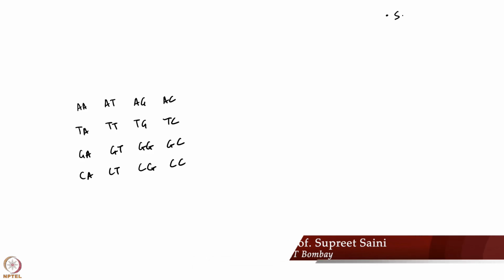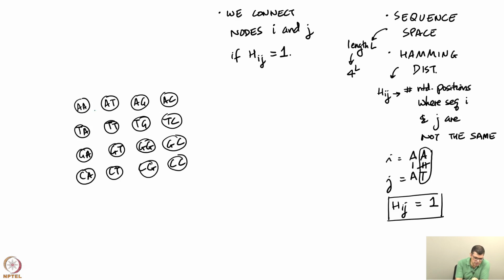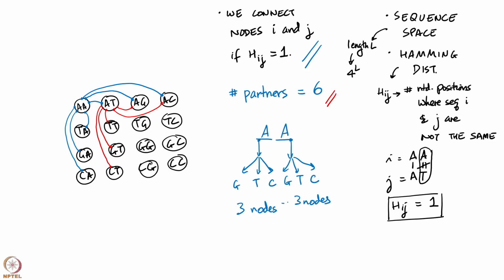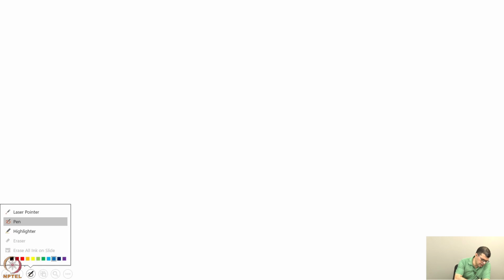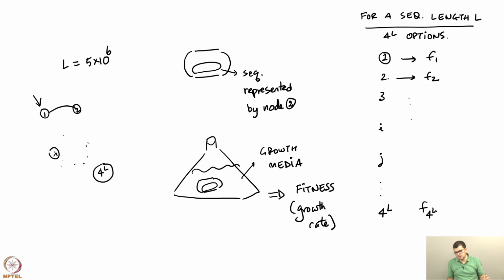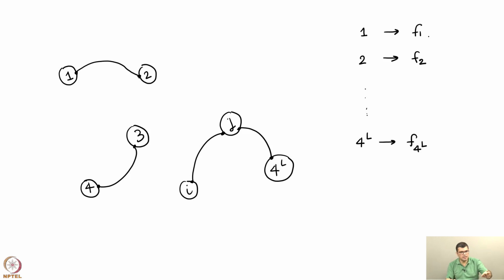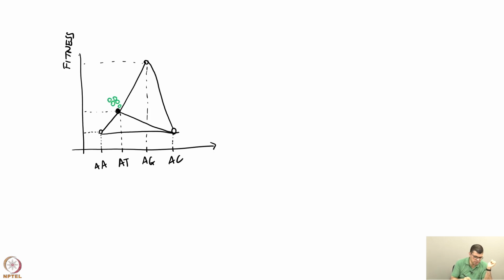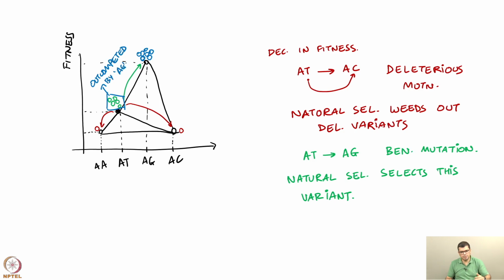Week 5 : Lecture 22 : Sequence Space and Fitness Landscape.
Lecture 22 : Sequence Space and Fitness Landscape.